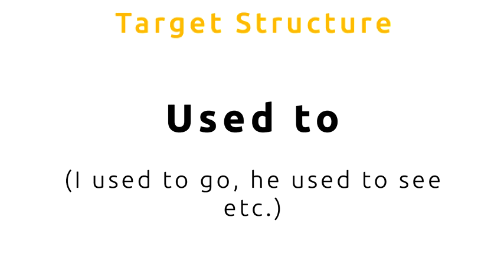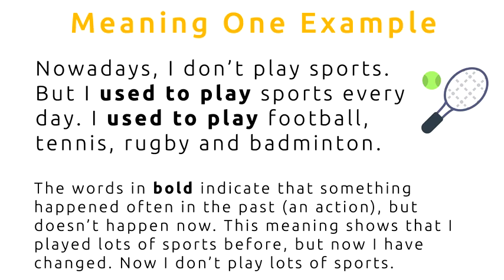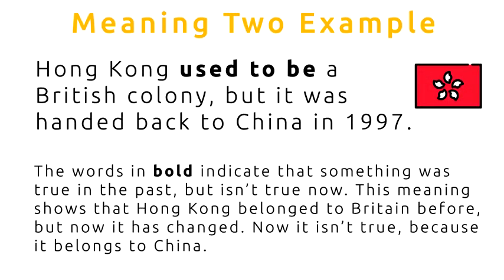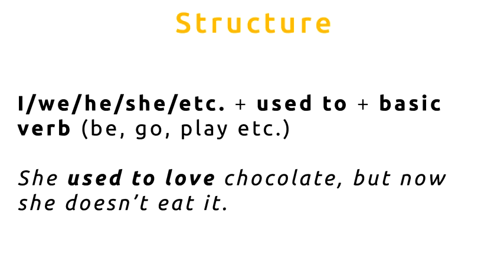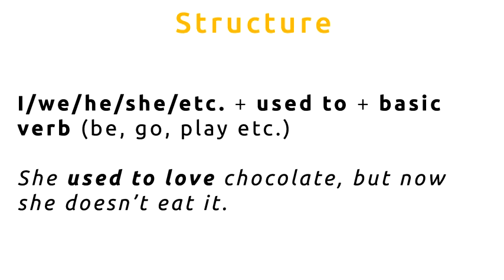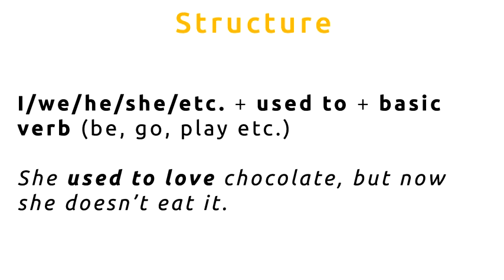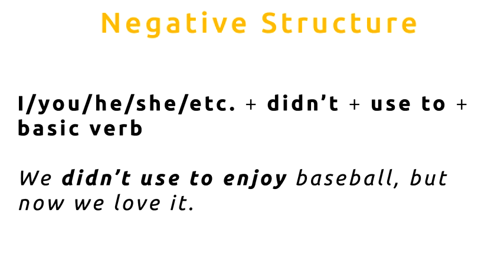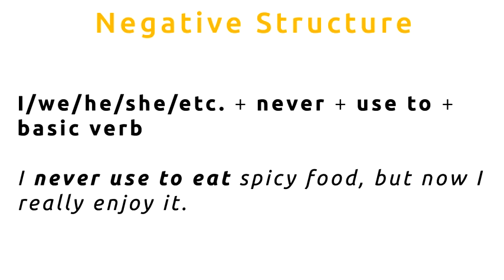14 Used to Learn